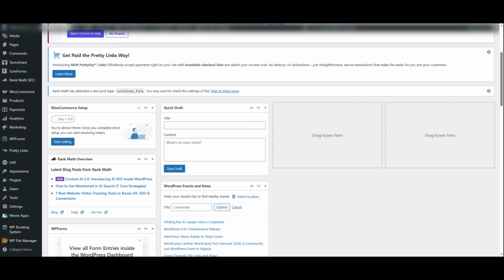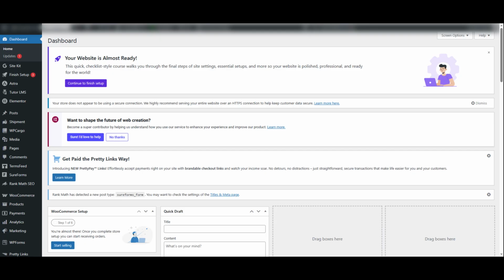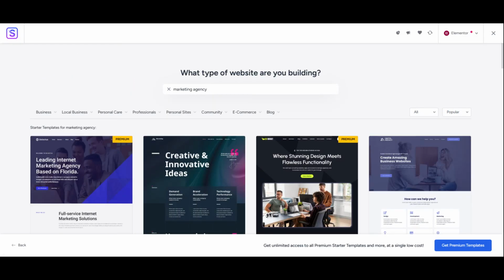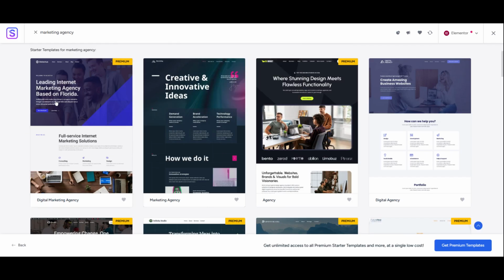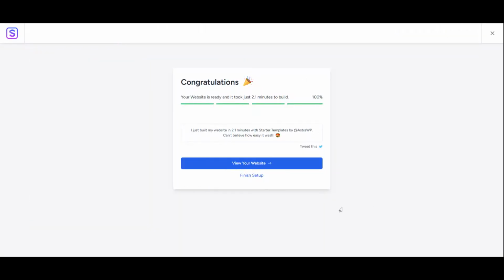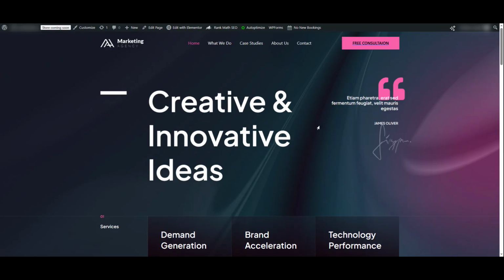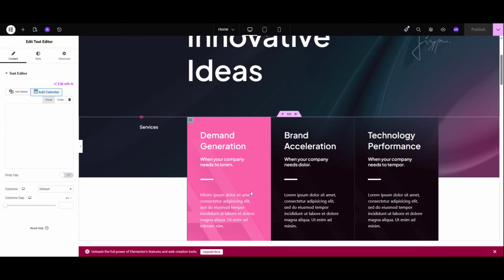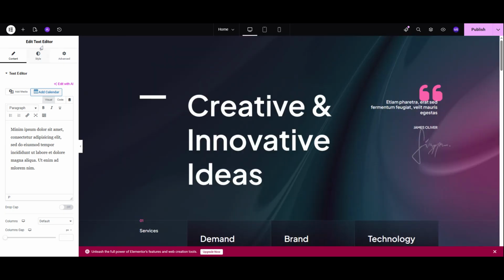How To Make A Digital Marketing Agency Website WordPress Elementor (2026 Easy Guide)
Learn how to make a professional digital marketing agency website using WordPress and Elementor step by step.
This beginner-friendly tutorial uses starter templates to build a complete agency website fast.

Timestamps:
00:00 Intro and Overview
00:20 Logging into WordPress Dashboard
00:45 Appearance and Starter Templates
01:20 Searching Digital Marketing Agency Templates
01:55 Completing the Template Setup
02:30 Editing the Website with Elementor